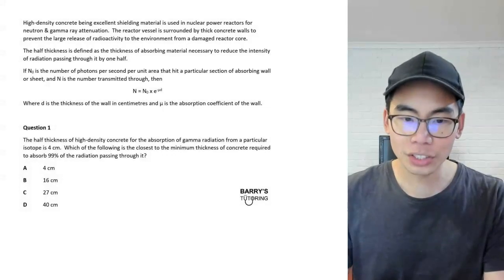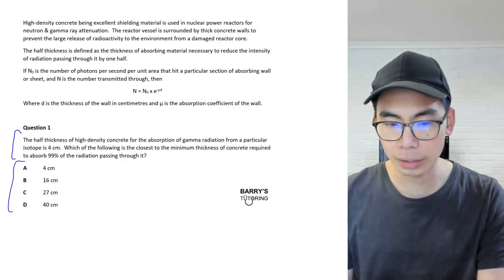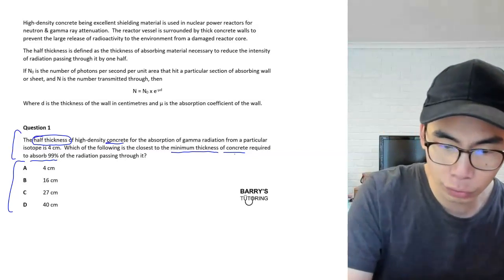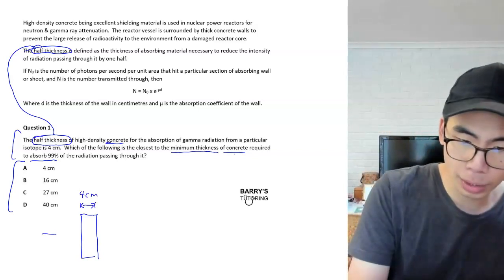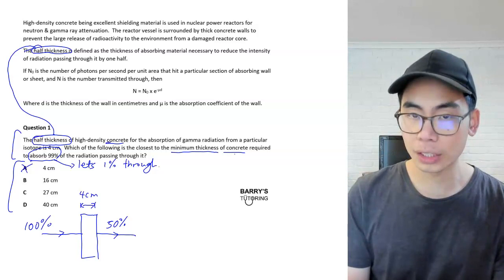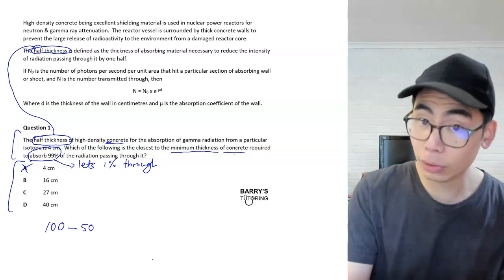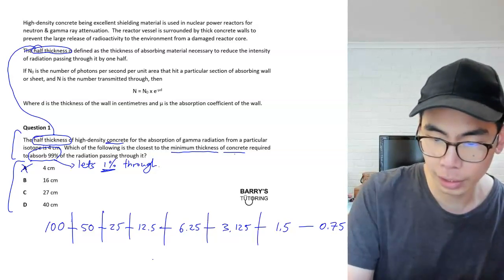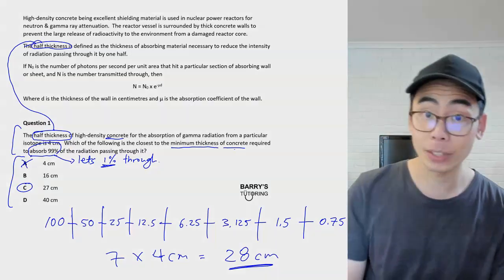GAMSAT Section 3 | Example of a GAMSAT "Physics" Question !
While this might look like a GAMSAT "Physics" question, it is really just assessing your understanding of exponential behaviour.  I have seen many instances where ACER have essentially disguised this type of question within a variety of "Biology" or "Chemistry" questions!

If you would like help identifying the underlying skills necessary to approach GAMSAT Section 3 questions, feel free to check out my e-courses here: